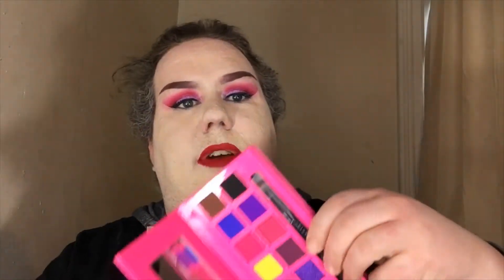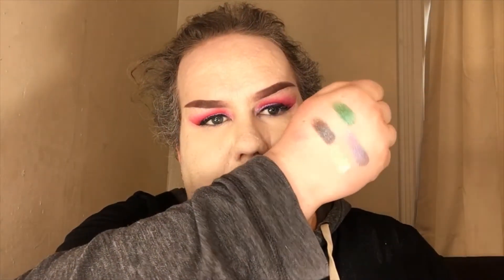TJ Maxx/ Marshalls Haul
Today I am showing you some fun finds that I found at TJ Maxx and Marshalls. My definite feeling is you should always be able to get high quality makeup at a great discount.

Mattie